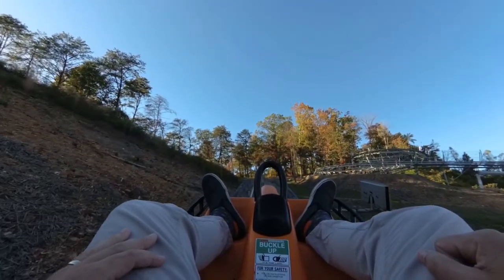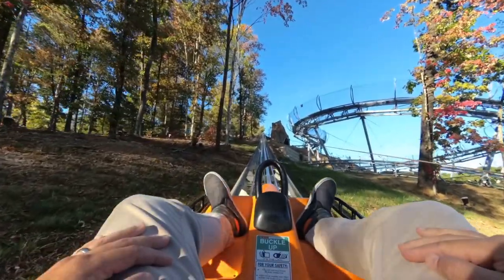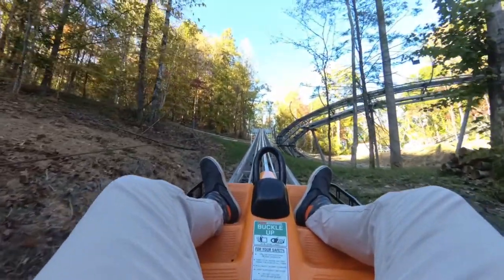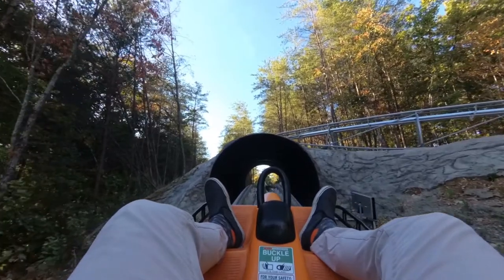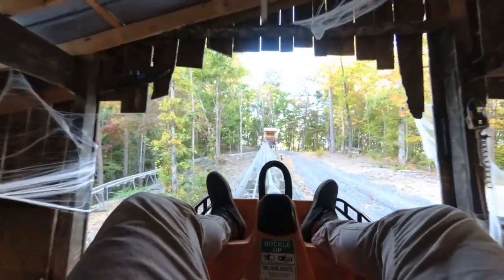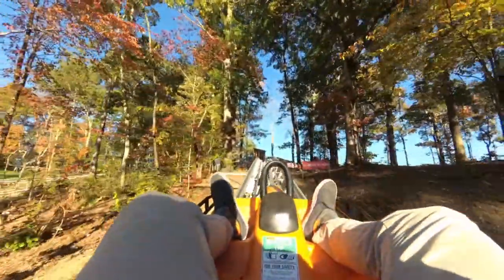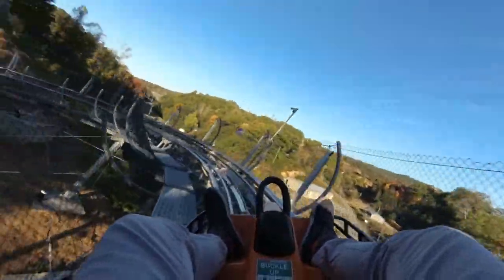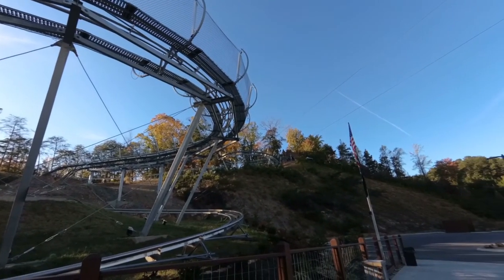Rocky Top Mountain Coaster POV 60fps | Pigeon Forge October 2019 | Vlog 2019 Ep 042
Enjoy this POV of the Rocky Top Mountain Coaster in Pigeon Forge Tennessee. Of the many mountain coasters in the area, this one claims to be the longest of them all. I make no claim of measurement, but I did thoroughly enjoy this beautiful afternoon flying down this great smoky mountain.